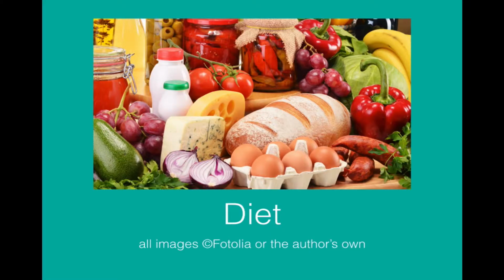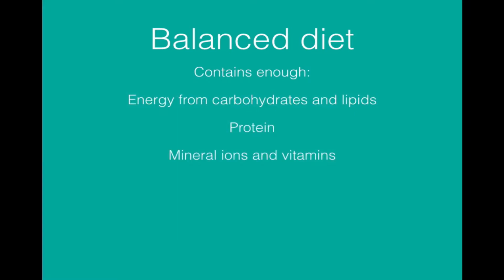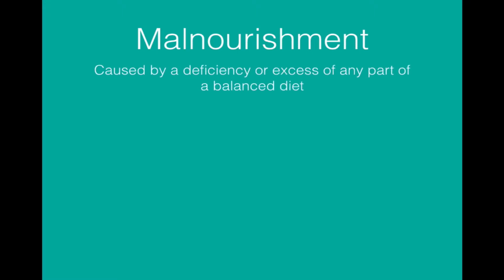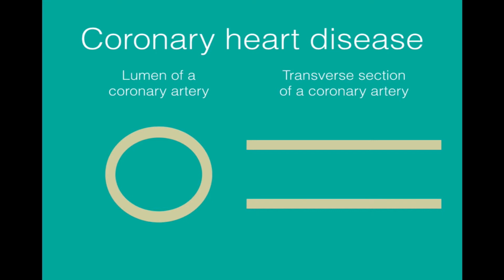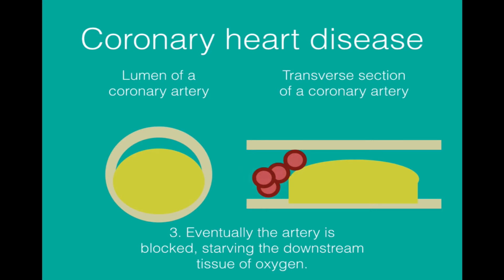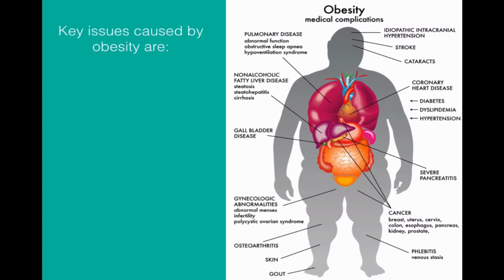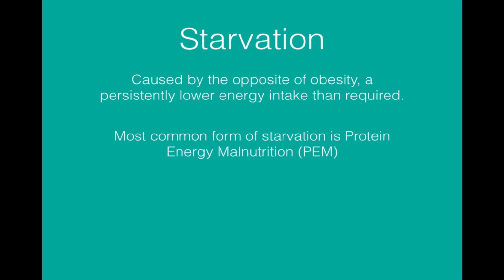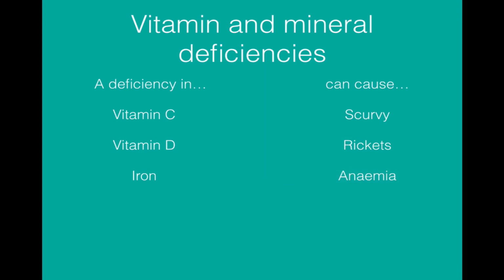Diet and malnourishment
This video published by the Stephen Perse Foundation to accompany the IGCSE Biology iBooks covers the Diet section of the syllabus and looks at balanced diets, basal metabolic rate and malnourishment.